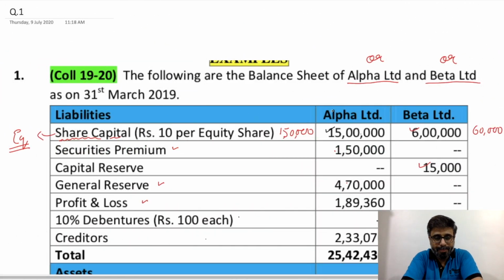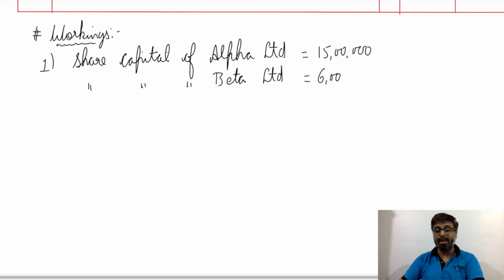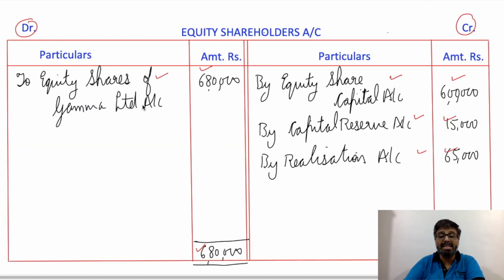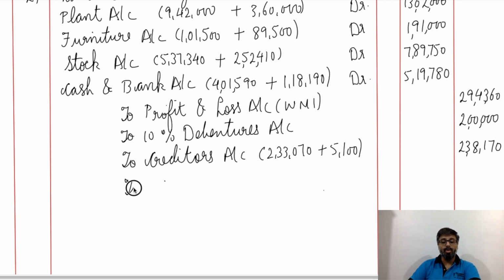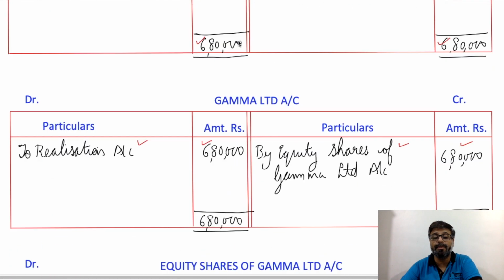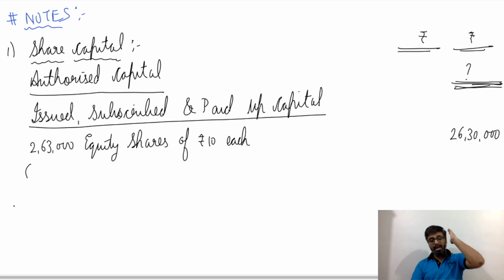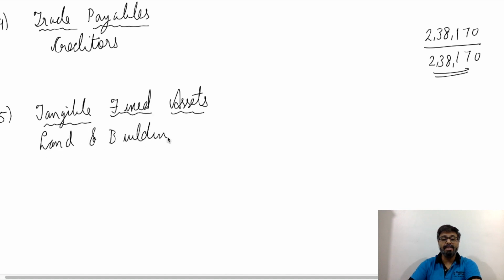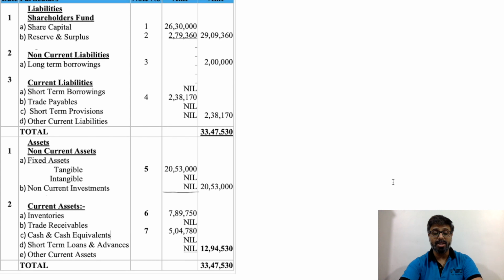Amalgamation Lecture 7 Q.1 Part 2 (Accounting Entries in the books of Transferee Co.)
M S UNIVERSITY
T.Y. B.COM
SEMESTER 5
ADVANCED ACCOUNTS
UNIT 1
CH 1
AMALGAMATION
Q.1
ACCOUNTING ENTRIES IN THE BOOKS OF TRANSFEREE CO.